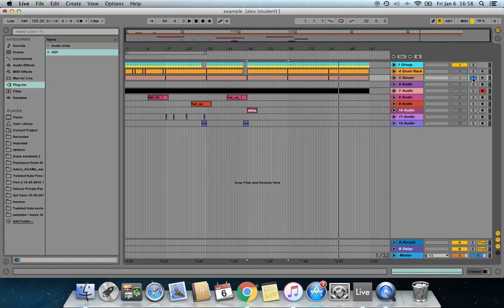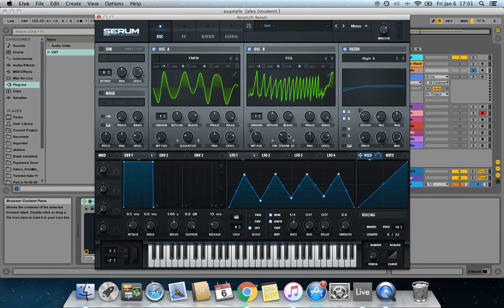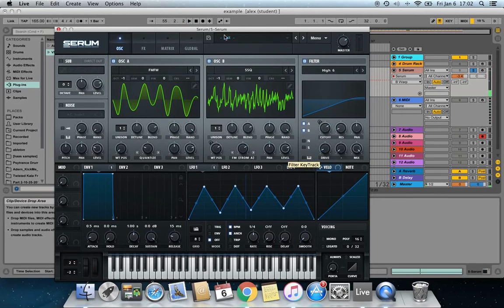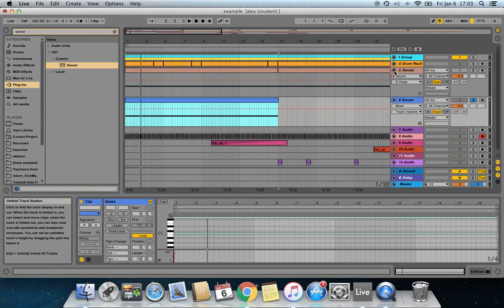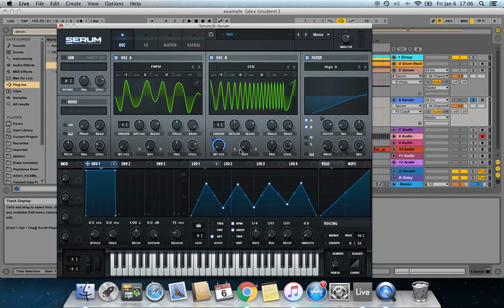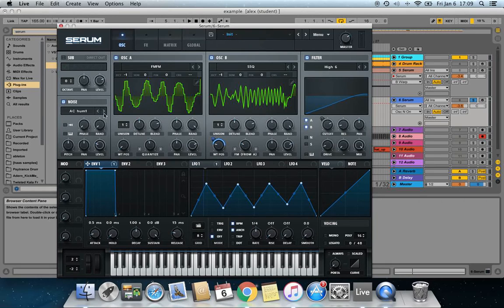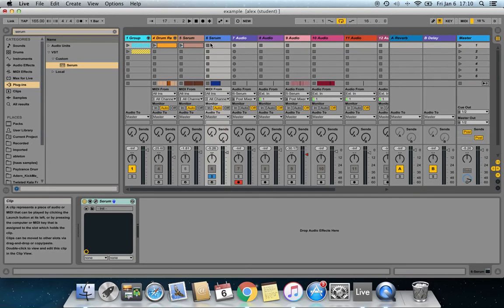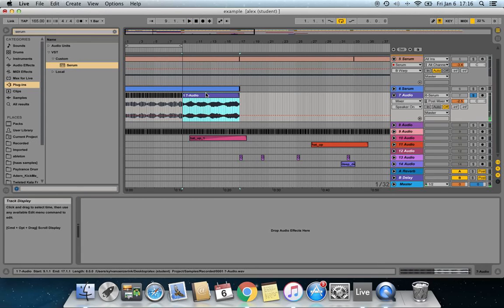Serum: How to make Darkpsy/Hi-tech Leads using Serum vst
Tutorial about ho to make an hitech/darkpsy lead with serum vst.

sorry for the low audio quality but i'm using my internal microphone on my macbook air so when i play the audio you hear it far away on the background on this i still need to work in the future.